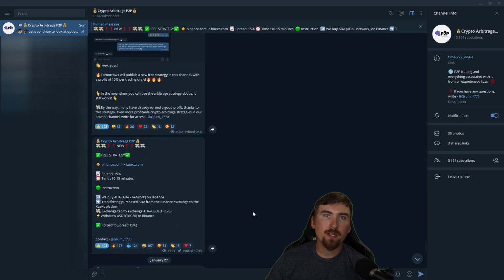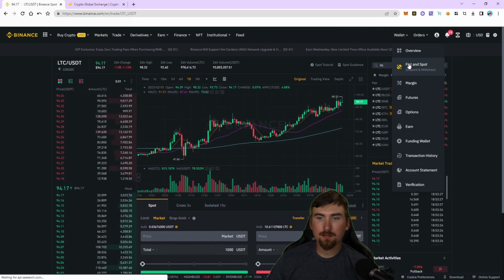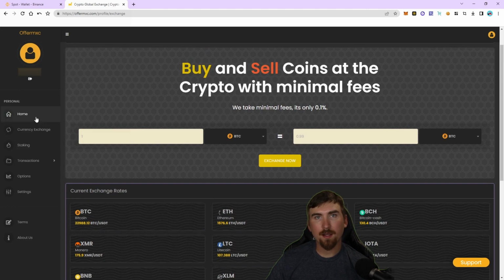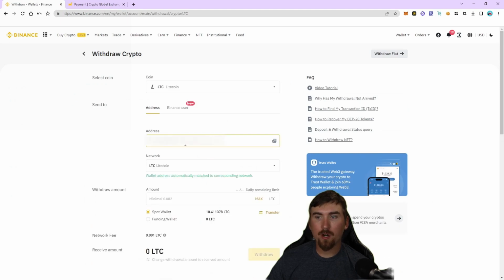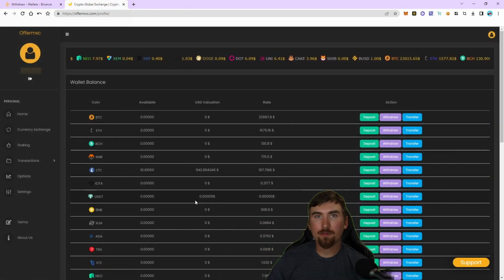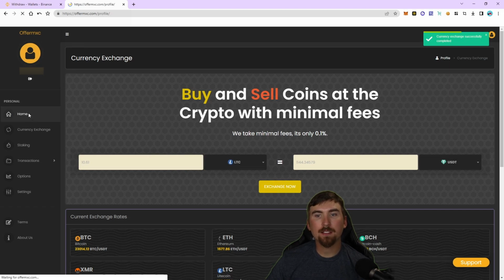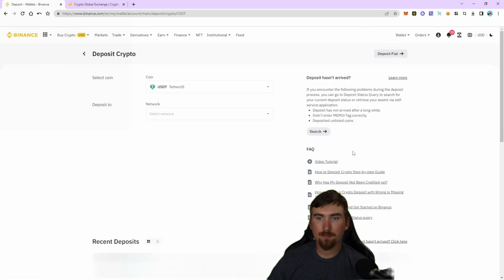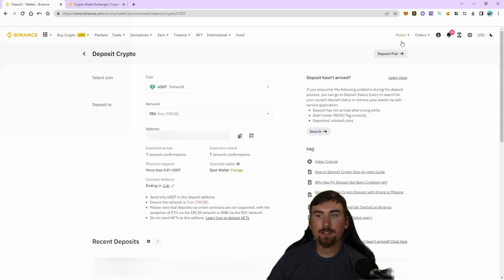+150$ on Crypto Arbitrage Binance 2023|USDT Arbitrage|Exchange arbitration|What's p2p arbitrage?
I have found and am showing you a new strategy between two exchanges using the example of cryptocurrency pairs: LTC/USDT. I used Binance and Offermxc exchanges, according to this scheme I earned 14%, you can also repeat my actions and make a profit while it works.

If you still have questions or have a desire to purchase a subscription to the VIP channel, then write to the administrator